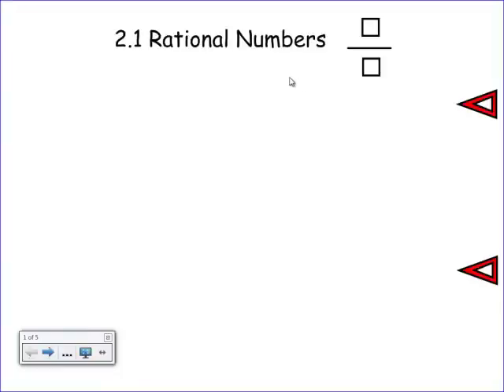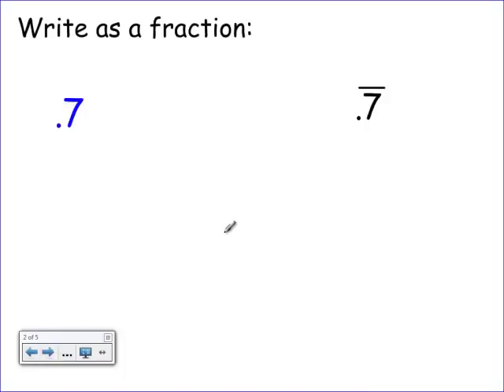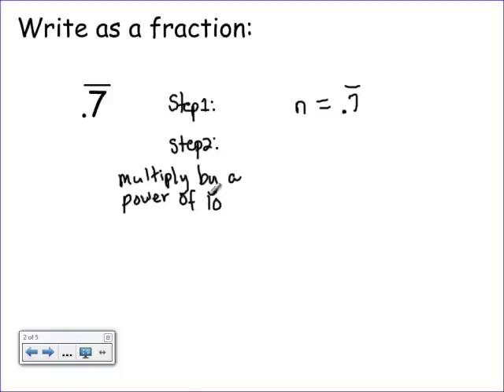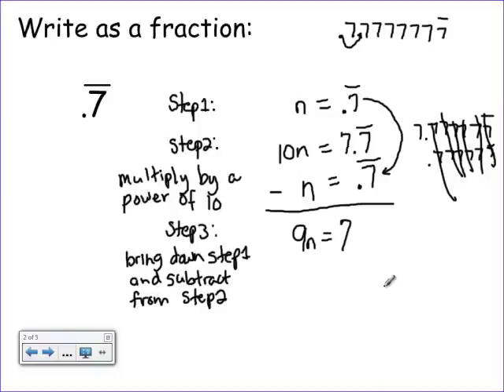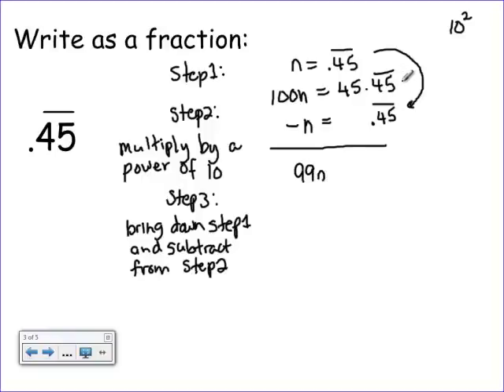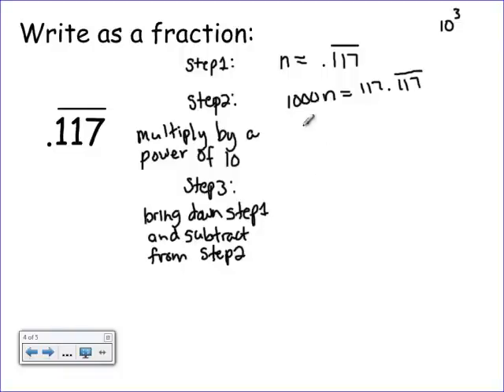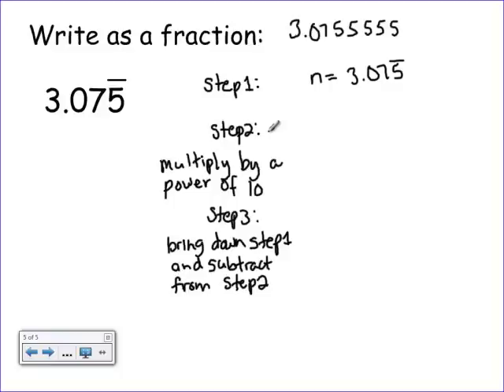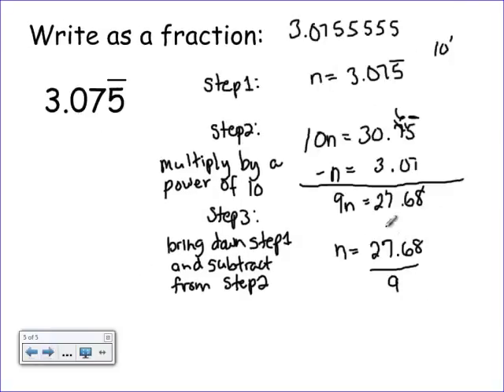Lesson 2 1 Rational Numbers